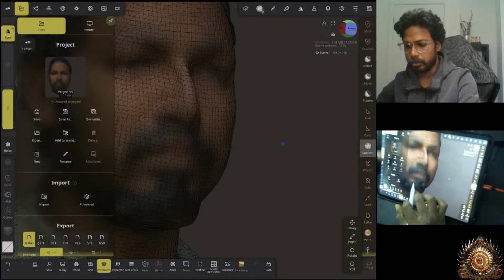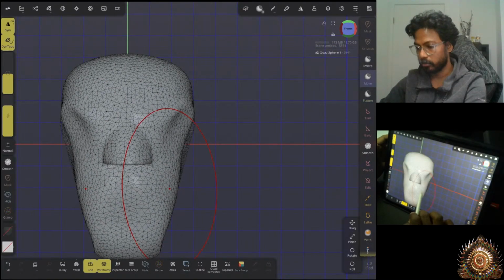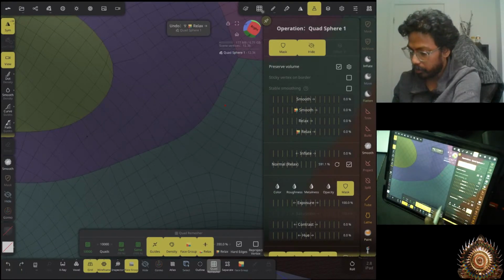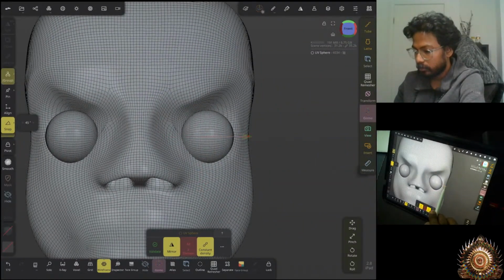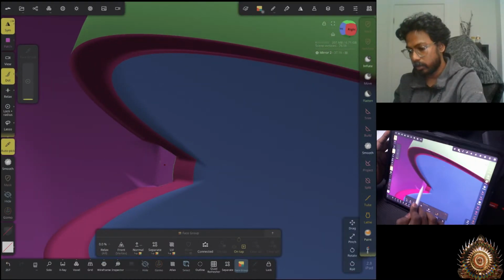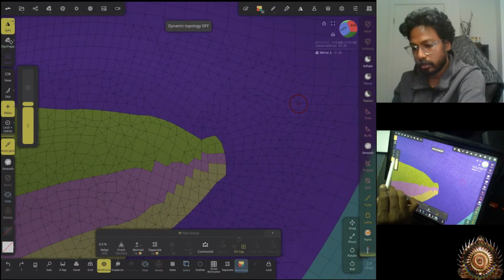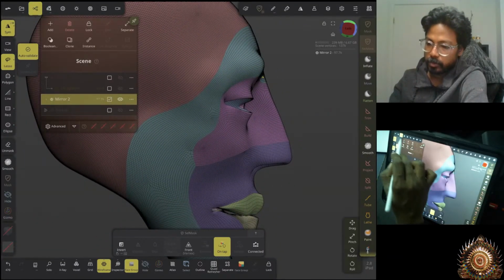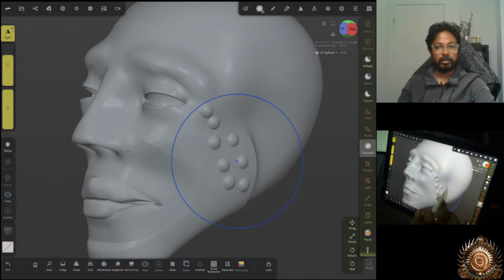Lets_Sculpt Live stream - Nomadsculpt Clean Topology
My design workflow in Nomadsculpt: Decimate, Dynamic remesh, Quad Remesh, mask to create Clean Topology.